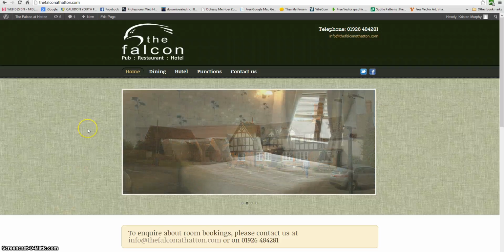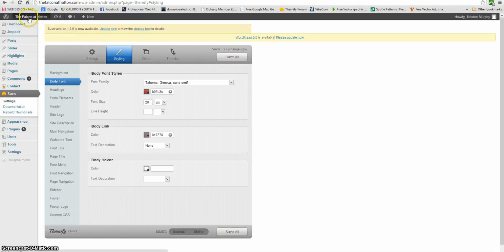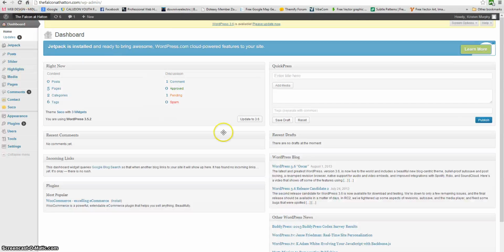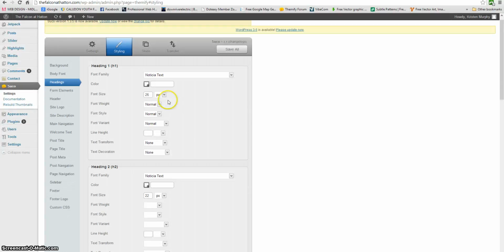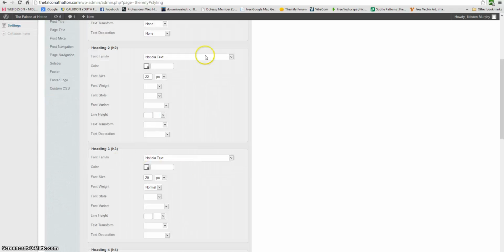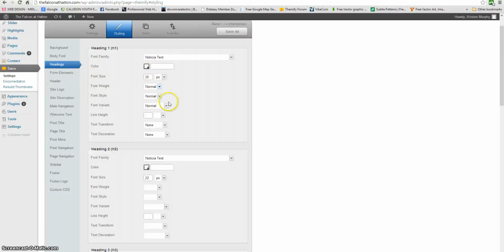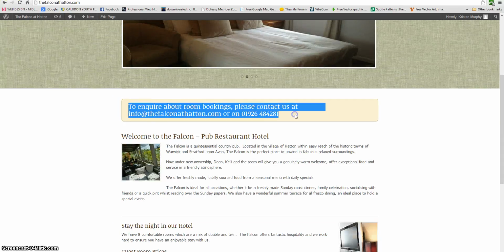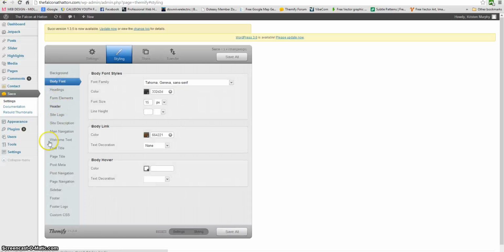changing the settings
Changing the settings on your website including font sizes and colours